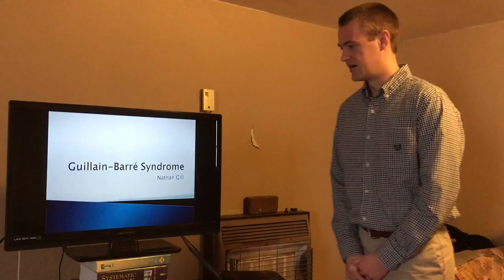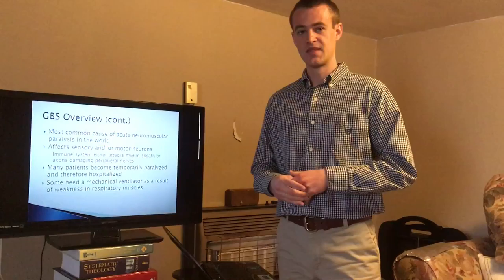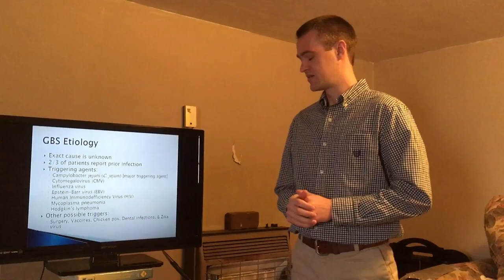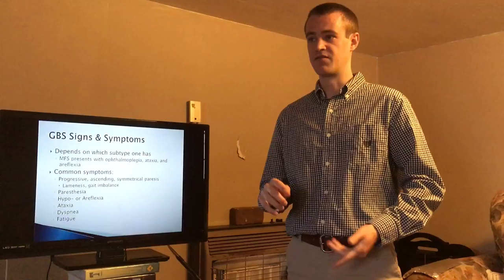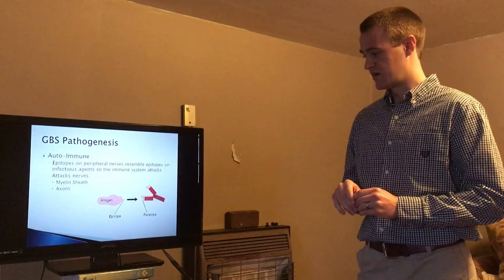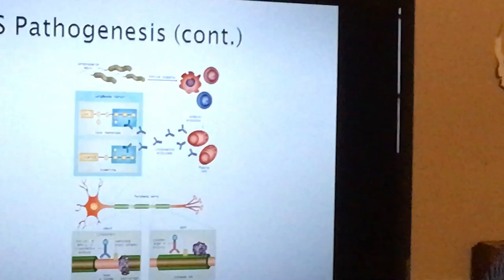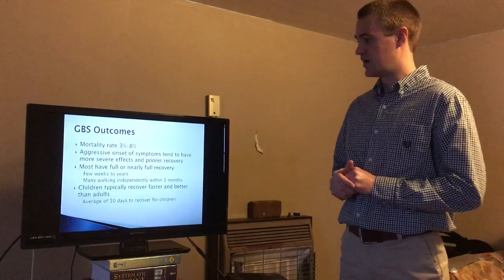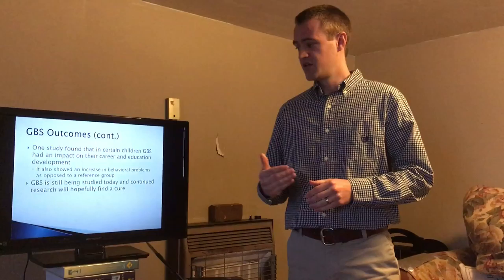Nathan Gill Guillain Barre Syndrome